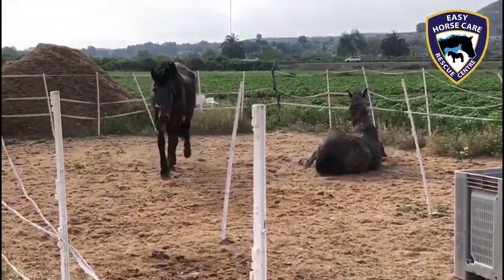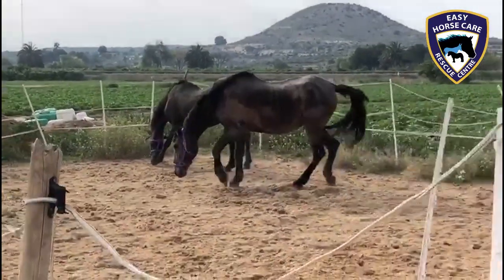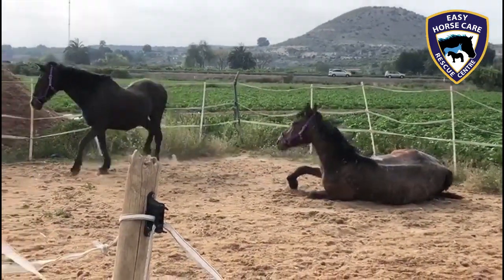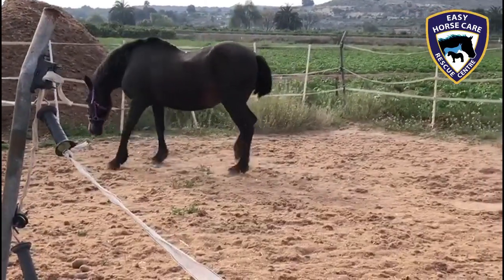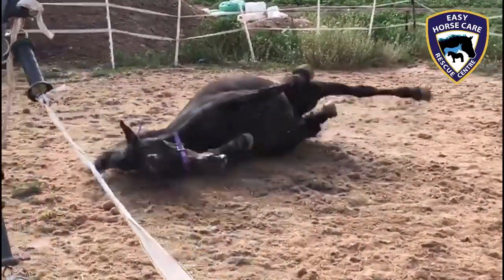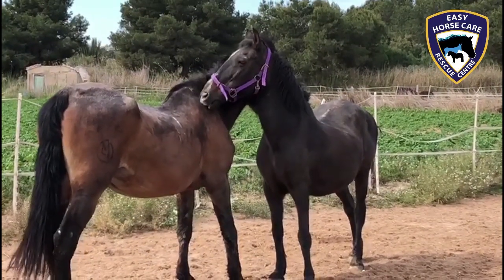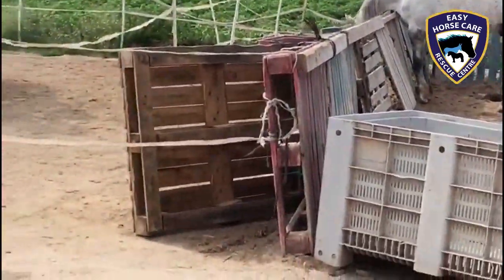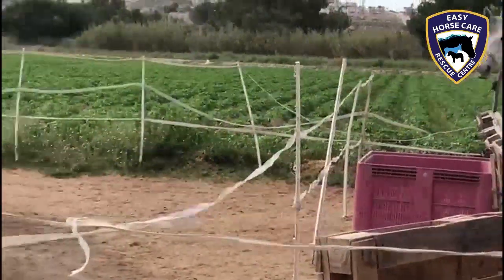Beauty and Tamarisk turned out together - Easy Horse Care Rescue Centre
Last week, Beauty and Tamarisk have been turned out for the first time, which it's been a complete success, as you can see on this LOVELY video full of happiness. These two rescues will now enjoy an outdoor life during the day and they'll go back in the stables for the night. They've been turned out in this small area because old Beauty's suspensory ligaments are collapsing, so she mustn't move and run too much. Tamarisk's changed so much since she arrived in a horrendous state at the rescue centre. Can you remember how skeletal she was? she's still gaining weight and she looks so, so much brighter, younger and confident now.

Our lively Jett – who's doing perfectly well after his surgery a few weeks ago – has been so excited by the arrival of his new neighbours that Sue had to create a separation between their fields to calm him down!